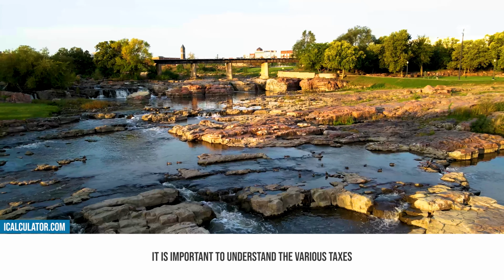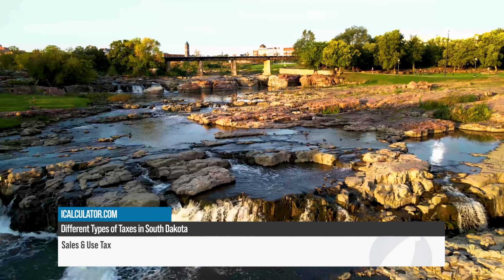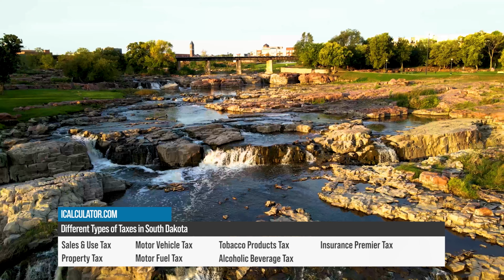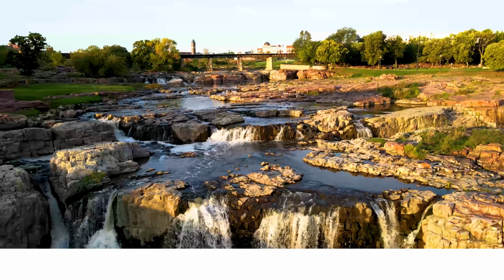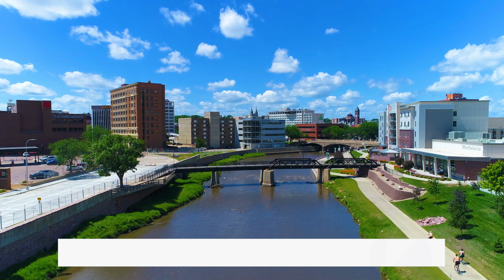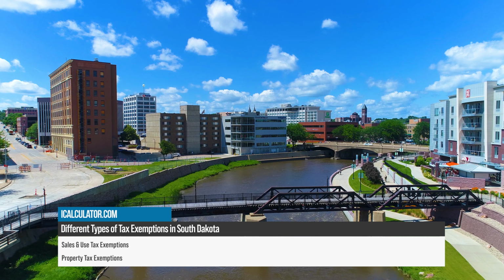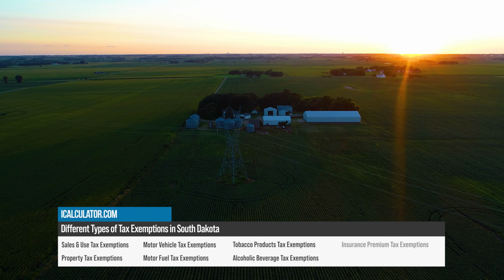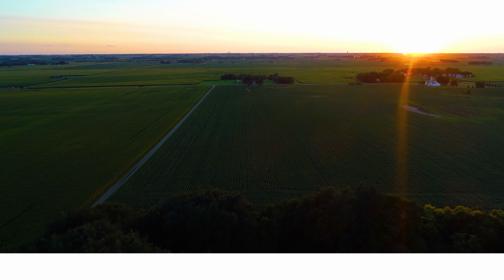South Dakota State Taxes Explained: Your Comprehensive Guide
Welcome to another edition on the iCalculator YouTube channel, where we simplify tax knowledge and financial advice. Today's video explores the tax landscape in South Dakota, providing you with critical insights for managing your tax responsibilities in the state.

Whether you're a resident, plan to relocate, or run a business in South Dakota, understanding the state's tax structure is an essential aspect of sound financial planning.

Our comprehensive US Tax Basics series highlights taxes unique to South Dakota, including sales tax, property tax, and the oft-overlooked excise tax. We elucidate how these taxes operate, their impact on your fiscal matters, and offer insightful guidance to aid you in untangling the complexities of the tax world.

Furthermore, we explore South Dakota's tax exemptions, unveiling strategies that could potentially lighten your tax burden. By fostering your tax literacy, you'll be empowered to make informed financial decisions and optimize your tax position.

Your feedback and questions are invaluable - they enable us to shape our content to fit your needs best. Engage in the conversation in the comments section below. Together, we can advance your tax knowledge and empower you to take control of your financial future.

Explore more tax-related resources and tools on our Calculate your US salary, use our suite of financial calculators, and delve into our comprehensive US Tax & Finance Guides to deepen your understanding further.

💬 Leave your questions and topic suggestions in the comments below. We're committed to addressing them in future videos. Let's learn and grow together!

Chapters:
🔵 Introduction: 00:00
🔵 State Overview: 00:22
🔵 Types of Taxes: 01:48
🔵 South Dakota Taxes Explained: 01:37
🔵 Tax Exemptions: 03:12
🔵 Conclusion: 04:16